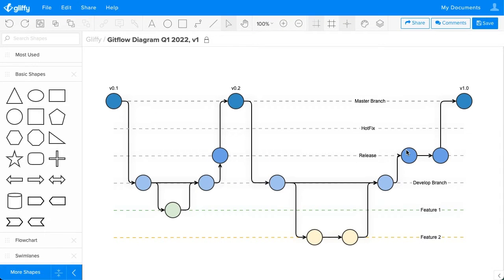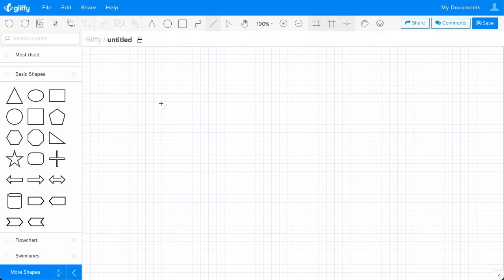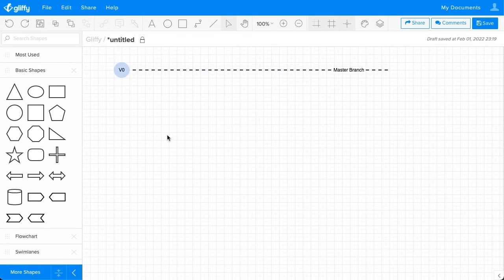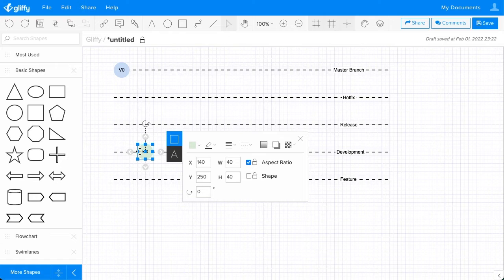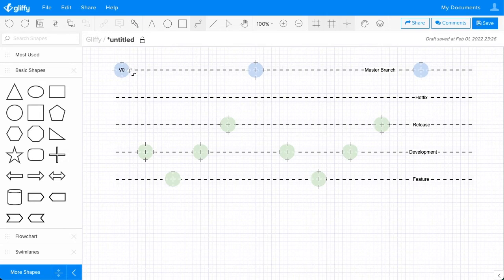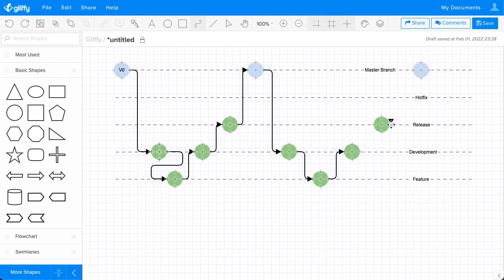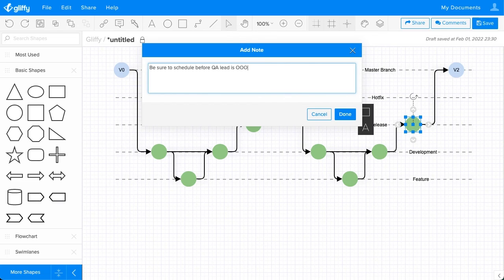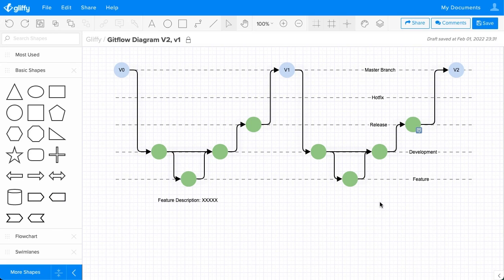Gitflow Diagram Tutorial | Visualize Your Branching Strategy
What is Gitflow, anyway? The term gitflow comes from the combination of the words “Git” and “workflow.” It’s a popular branching model that organizes work into five or more branches. Creating a diagram for your branching model will help your development teams organize work so that they work more efficiently alongside one another.

You can use gitflow diagrams to evaluate and improve an existing git branching strategy or define a new workflow.

In this quick tutorial, you’ll learn how to make a gitflow diagram in Confluence, Jira, or online.

We’ll cover:
🔹 The benefits of sharing a gitflow diagram with your team
🔹 How to add branches to describe your work
🔹 Styling options for lines and connectors to make your gitflow diagram clear
🔹 Editing shapes and text to finalize your diagram
🔹 ...and more!

If you’d like a more detailed introduction on gitflow diagramming or more details about managing your branching strategy, check out our blog post

Gliffy is the leading app for drawing a diagram in Confluence or Jira. You can learn more about our Confluence and Jira diagram apps